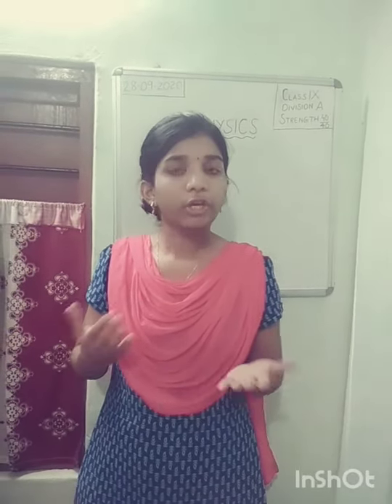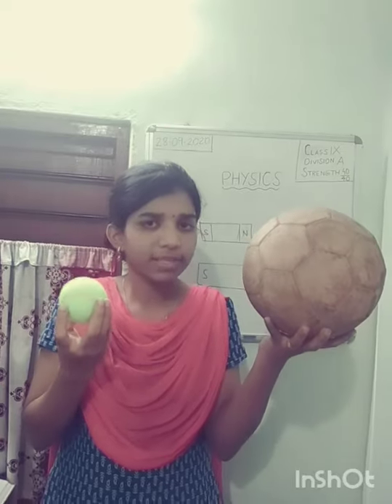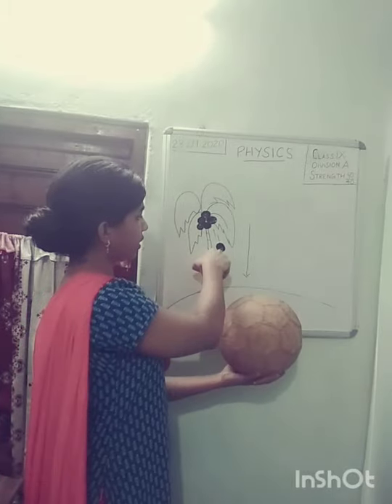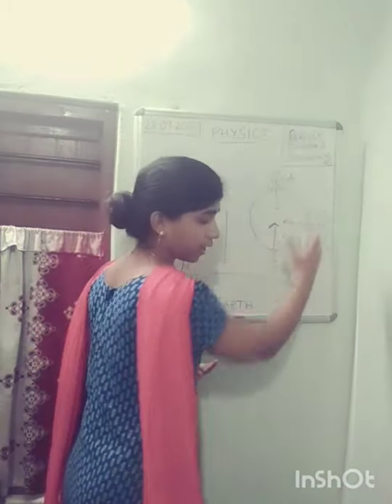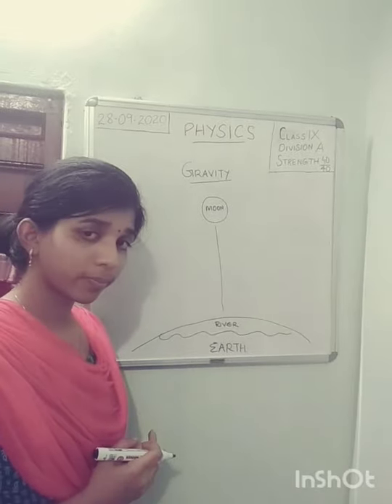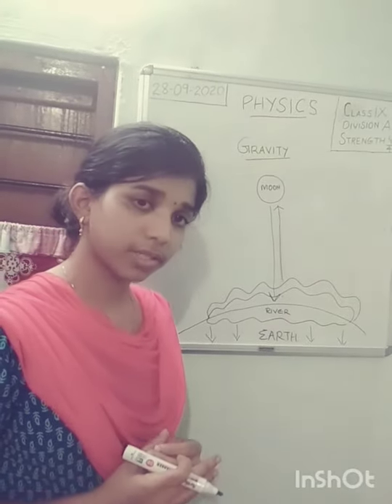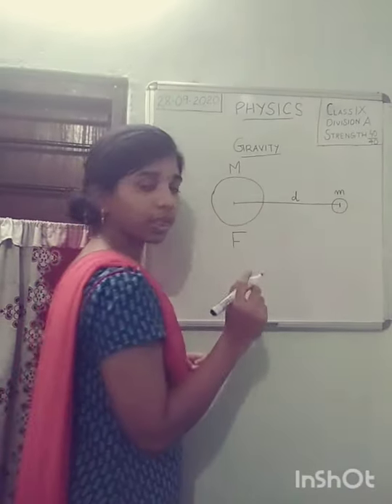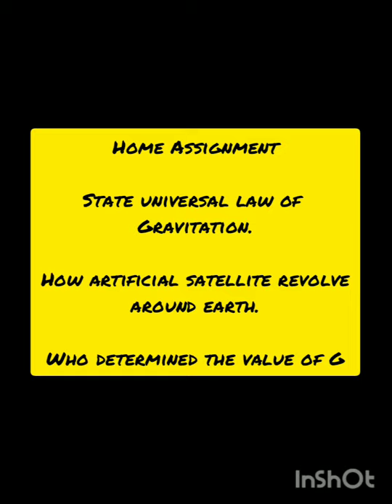Universal law of gravity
To make students construct the concept of gravity through explanation and demonstration.